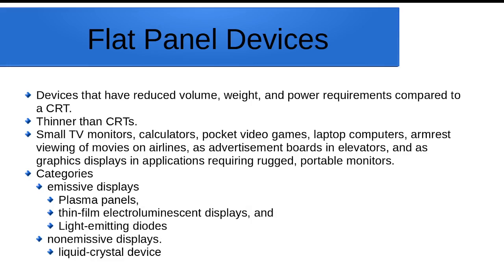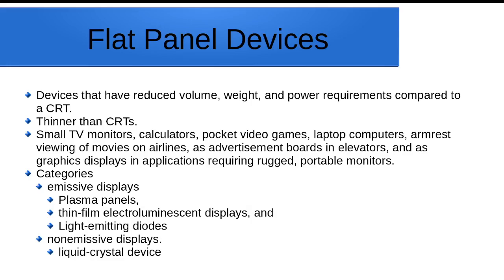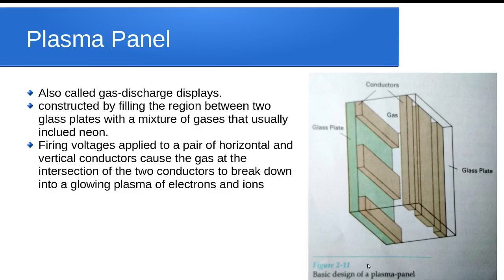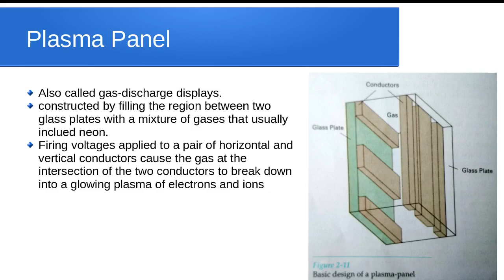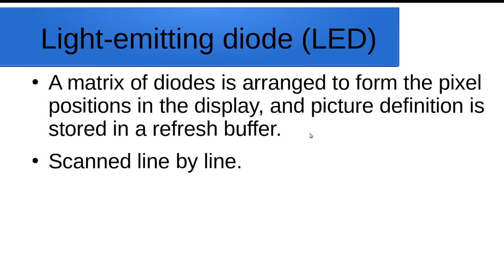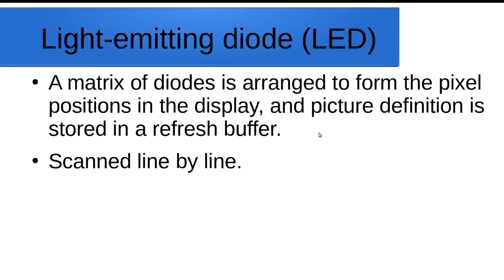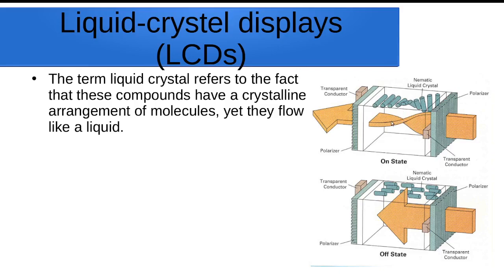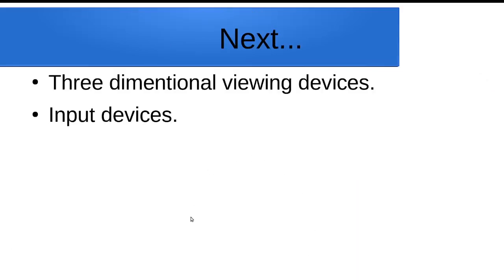Flat Panel Display Devices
Learn about the flat panel display devices. Emissive Vs Nonemissive devices. Plasma panels, Thin-film electroluminescent display devices, Light emiting diods, Liquid crystel displays